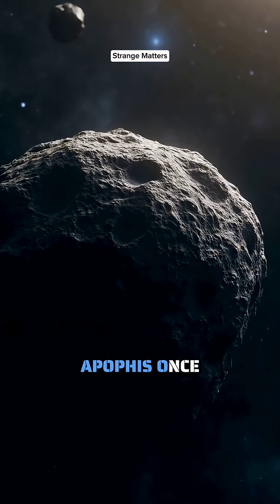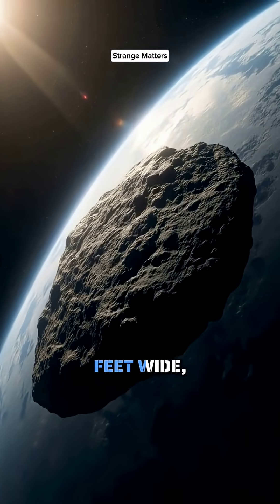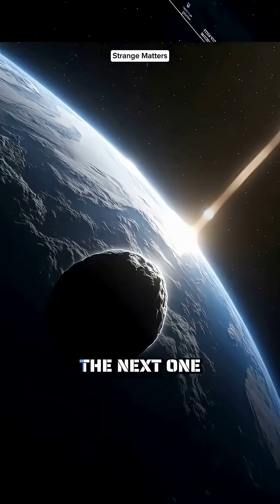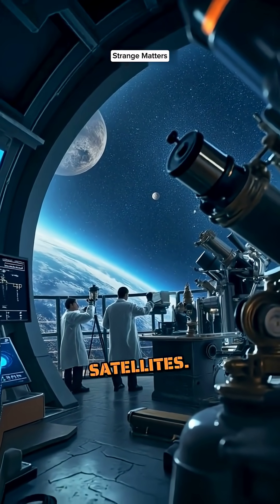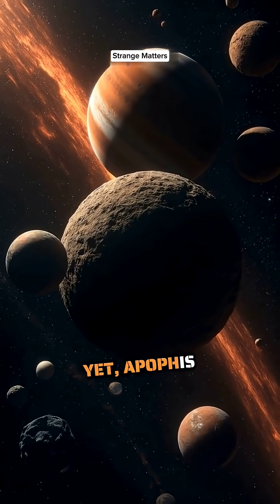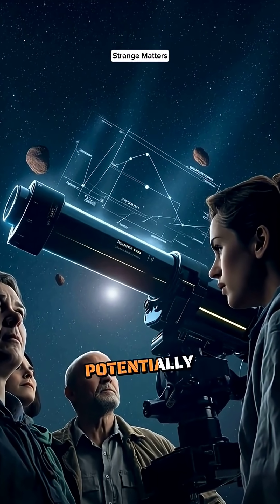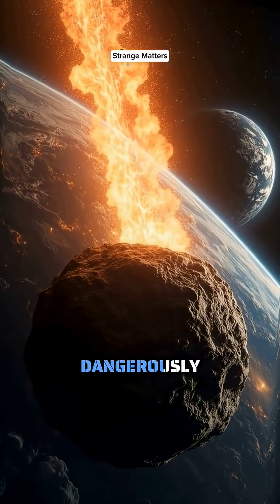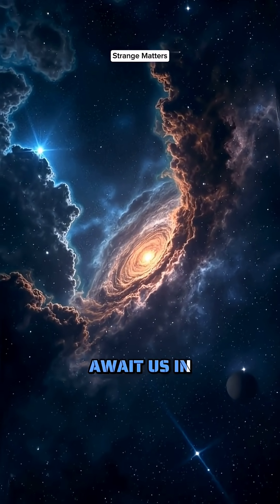Asteroid Apophis 2029: Earth’s Close Cosmic Encounter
Did you know asteroid Apophis will pass closer to Earth than some satellites in 2029? Discover how scientists track this giant space rock and what it means for our planet!